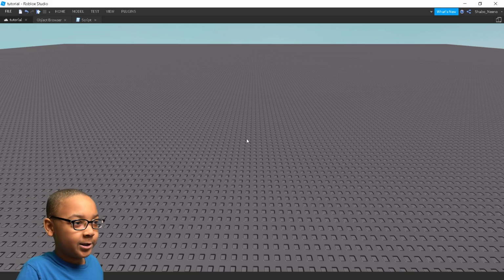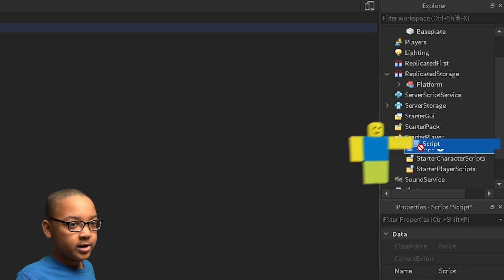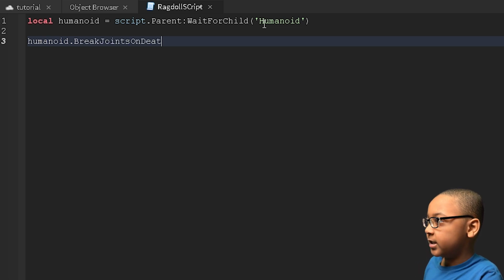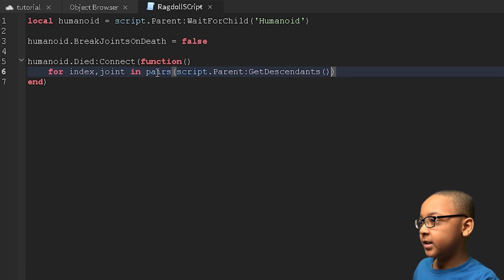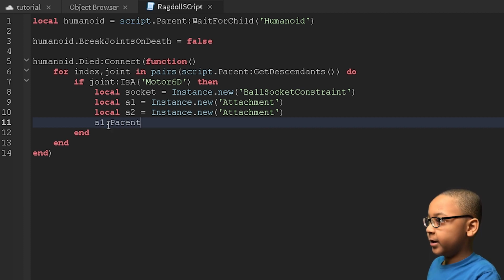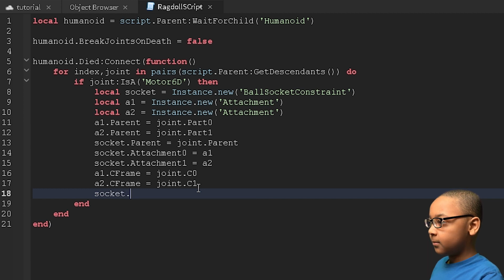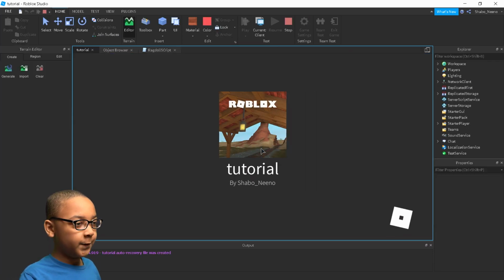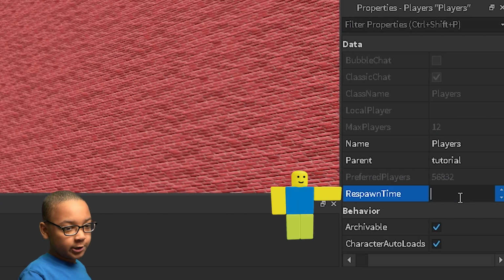How To Make A Ragdoll In Roblox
In this video I show you how to make a ragdoll in Roblox Studio.

00:00 - Intro
00:16 - Opening Explorer and Properties
00:50 - Creating the Ragdoll System Script
05:59 - Testing the Ragdoll
06:48 - Changing The Respawn Time
07:53 - Outro

*Comments are disabled by YouTube to protect minors.*